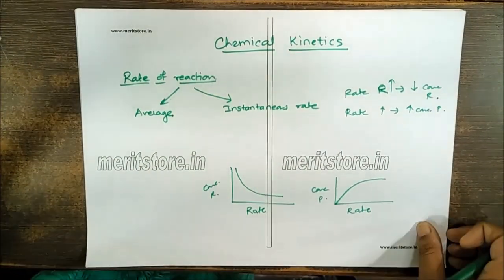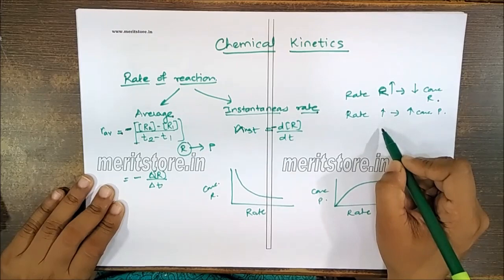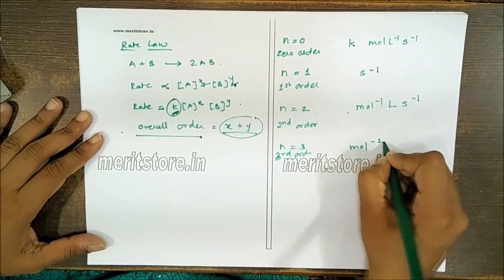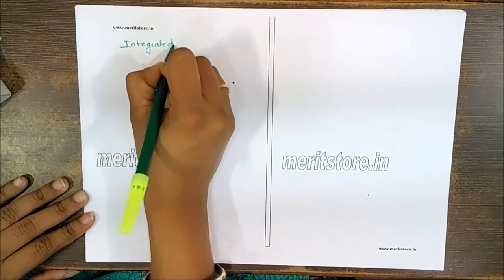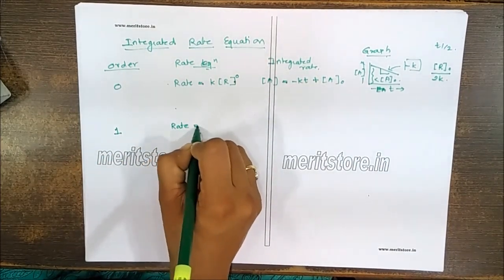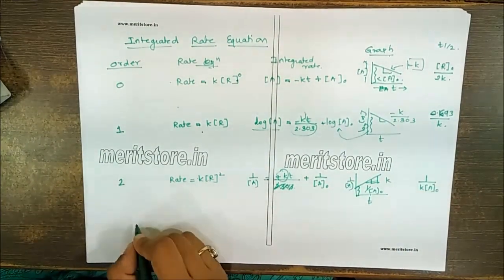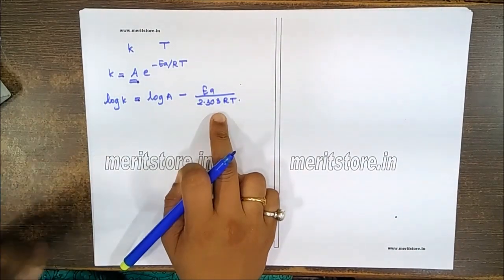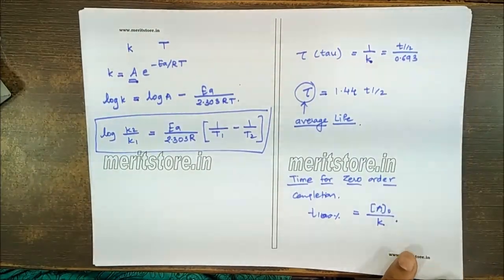Chemical Kinetics - Synopsis | NEET & JEE